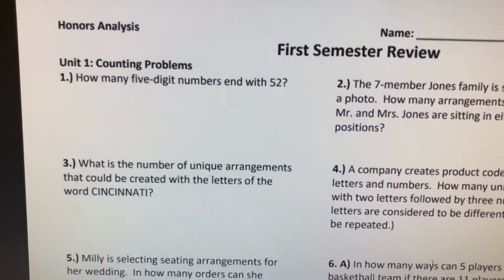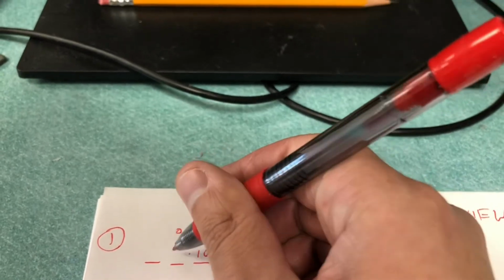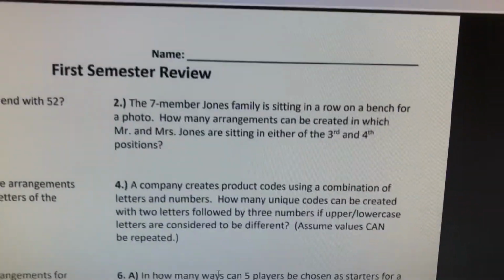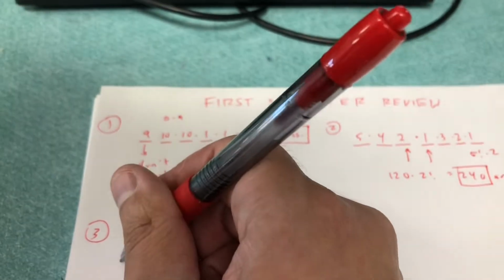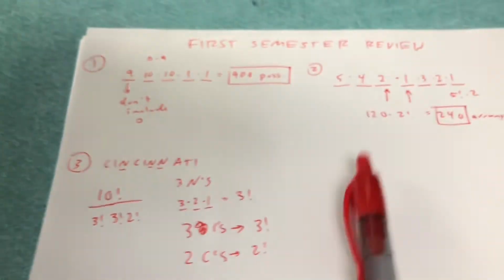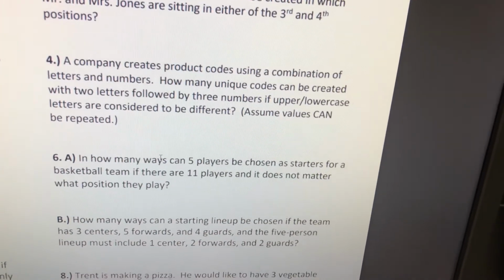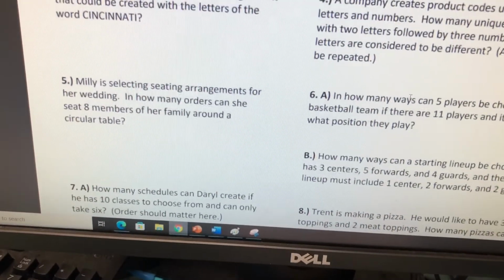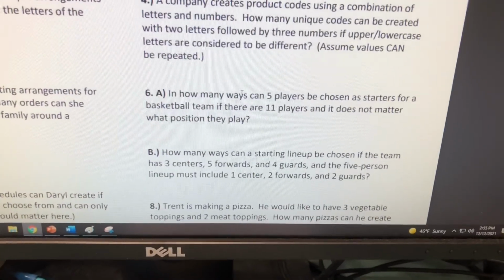Honors Analysis Semester Review (Part I)